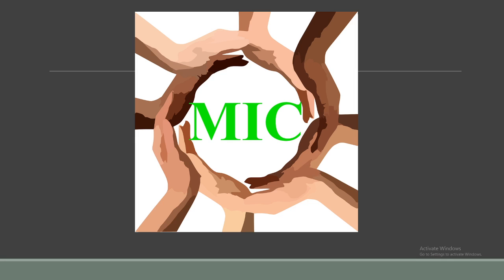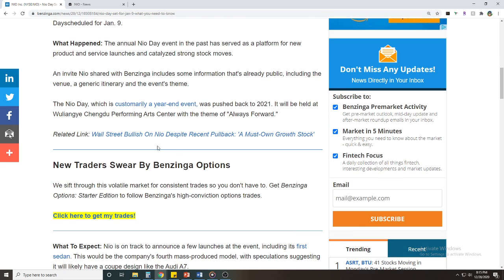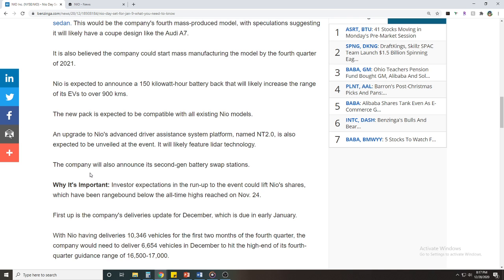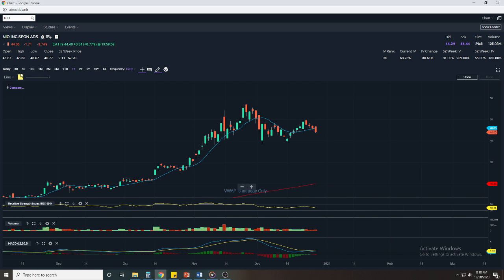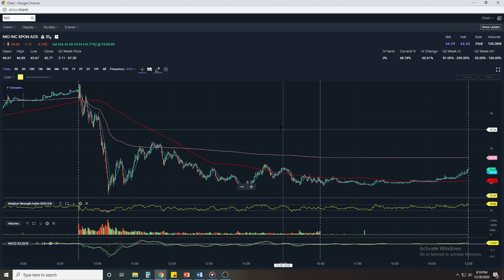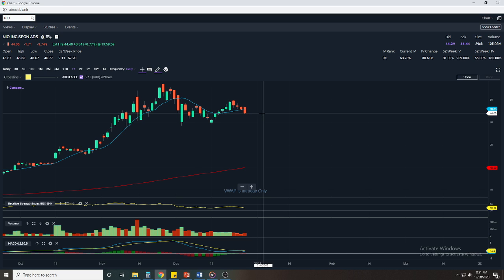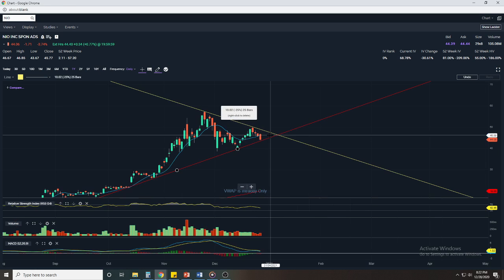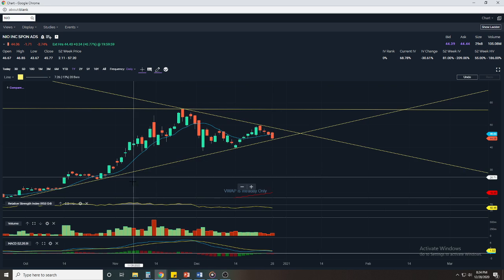Nio News - Upcoming Catalyst - Price Predictions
Lets talk about Nio !

🤝USE THE LINKS BELOW AND WE BOTH WILL GET SOME FREE STUFF!🤝

CRYPTOCURRENCY
🤝 Blockfi
I’ve been using BlockFi to earn high interest and buy crypto.

BEST CREDIT CARD (NO ANNUAL FEE)
🤝 Chase Freedom Flex/Unlimited
Earn $200 Bonus cash back